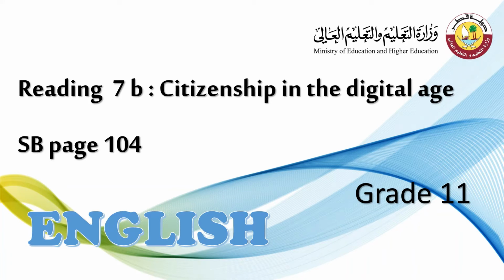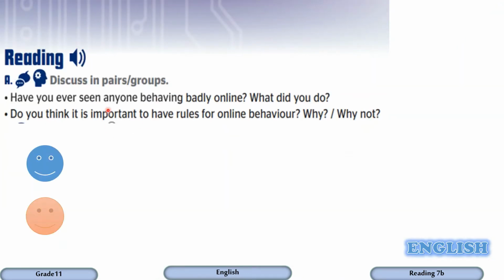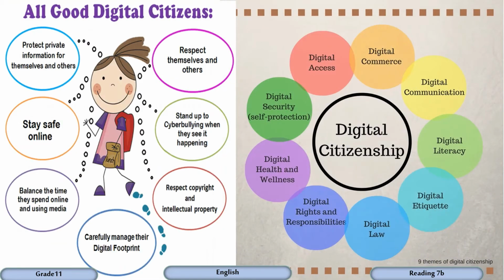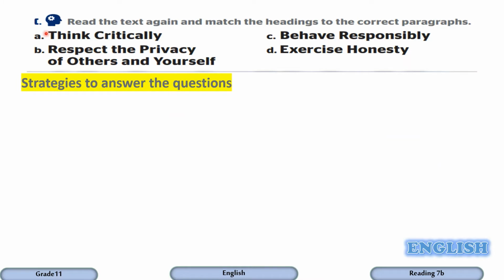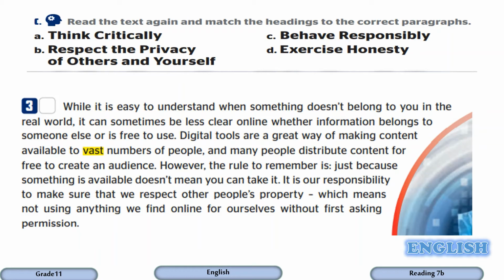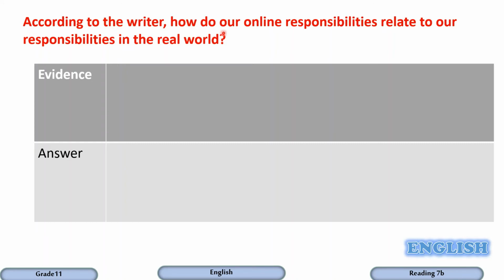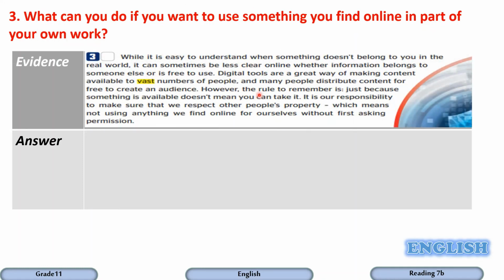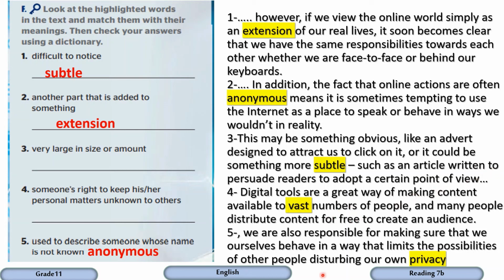Grade 11 Technology English Reading 7B